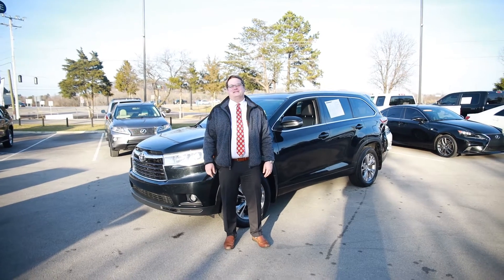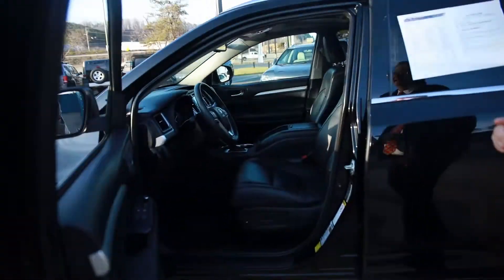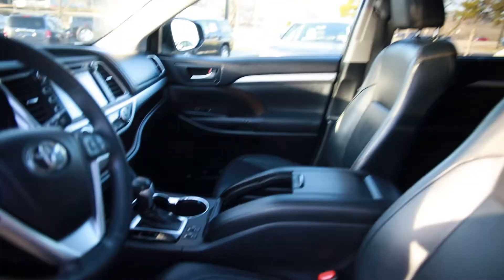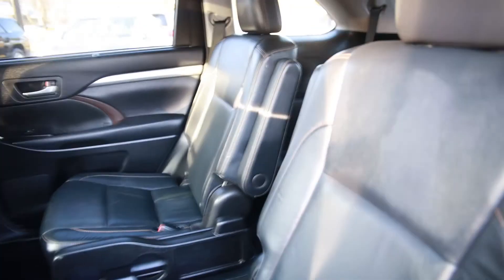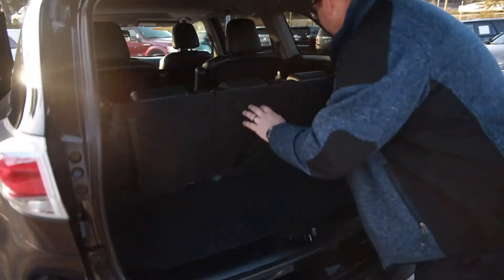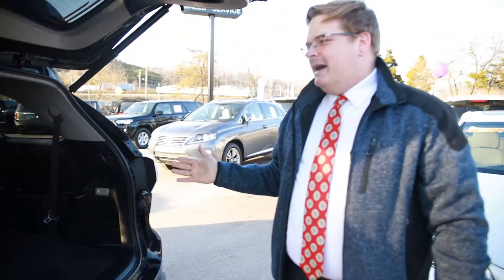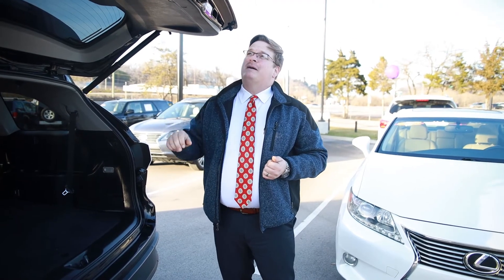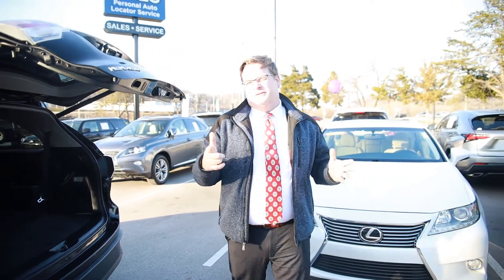2014 Toyota Highlander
2014 Toyota Highlander XLE. Leather, heated seats, navigation, backup camera, bluetooth, XM, USB and AUX inputs.